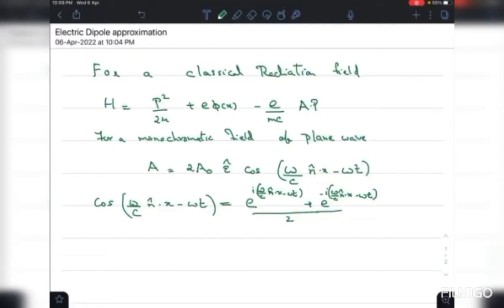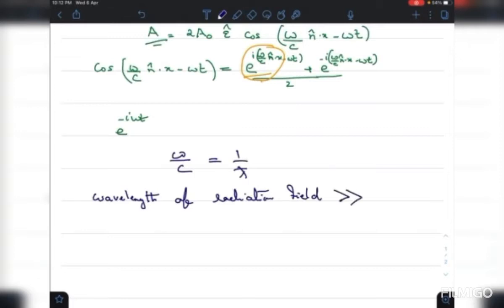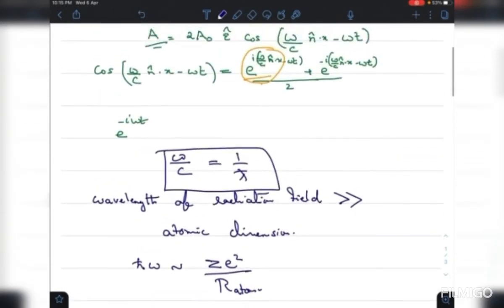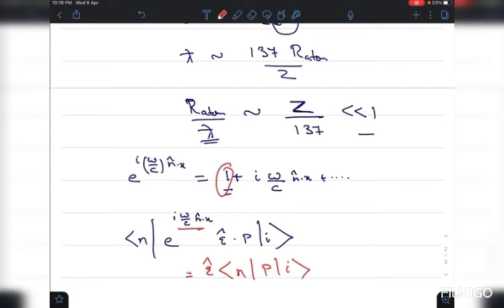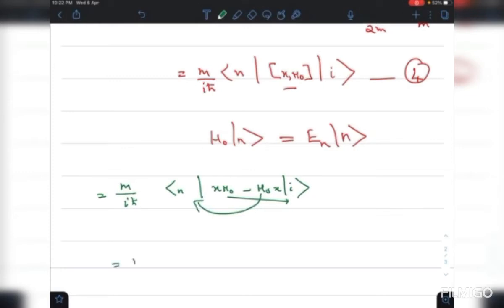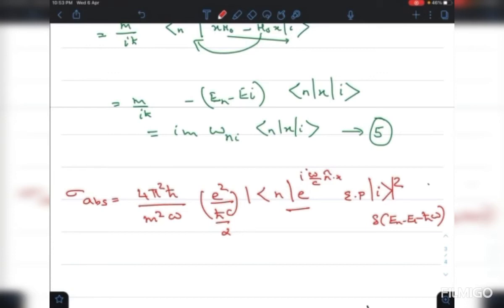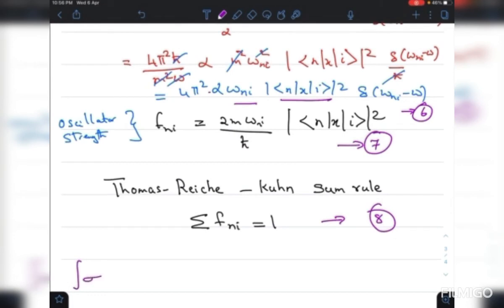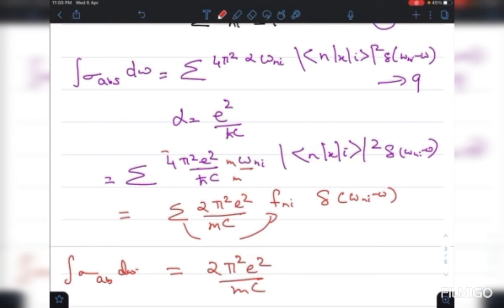Quantum mechanics-Electric dipole Approximation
This topic is for MSc S3 Physics students of MG university